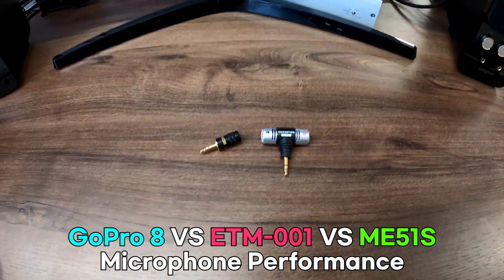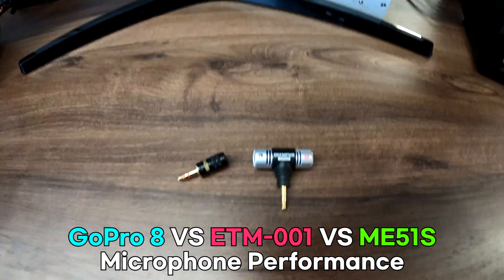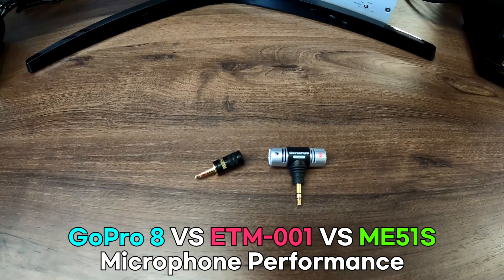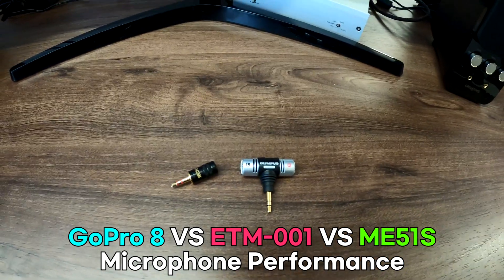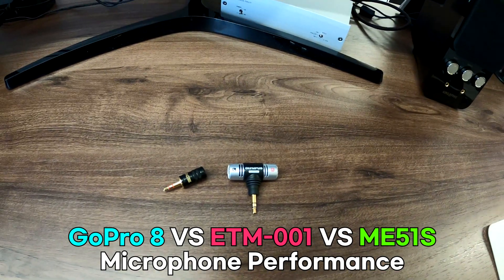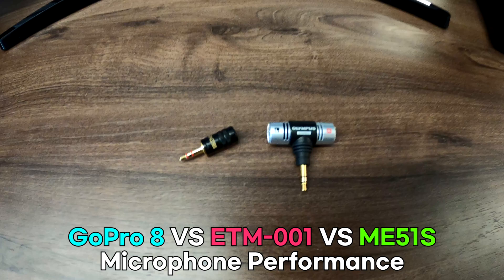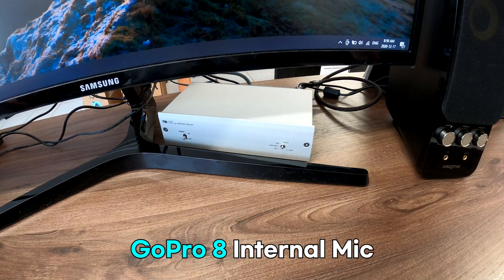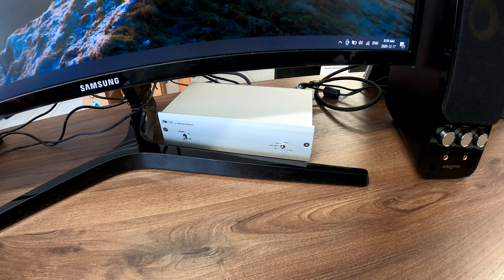[Sound Test] GoPro8, Edutige ETM-001, Olympus ME51S Microphone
Hello Youtube, we created a microphone comparison video. What are we comparing? One of the best GoPro 8 Hero Black microphones, the Edutige ETM-001 microphone, and the Olympus ME51S microphone. The ETM-001 and ME51S are very tiny but at the same time, they are very good microphone for the GoPro cameras. A lot of people use them to record audio. The Edutige ETM-001 is an omni-directional and the Olympus ME51S is a stereo. It's got two microphones. Both of them are condenser type. What about GoPro 8 Hero Black? We don't know...but let's do the voice and music sound test and find out who's the winner.

Edutige ETM-001 Specs:
Type: Electret condenser
Orientation: Omnidirectional (360 degrees)
Sensitivity:-23dB (1 kHz at 1Pa)
Frequency response: 50 – 18000Hz
Signal-to noise ratio: 58dB +
Connector: 3.5 mm 3-pole gold-plated
Dimensions: 9.3 x 19.8mm (without plug) / weight: 5.9 grams
Power supply: Plug-in power capability, no batteries required
Operating conditions: 0 ° C – 40 ° C

Olympus ME51S Specs:
Type: Stereo electret condenser microphone
Microphone dimensions: 38(L) x 14(B) x 40(H)mm
Plug: 3.5mm stereo
Frequency Response: 100 - 15,000 Hz
Directivity: Uni-directional x 2
Mike Sensitivity: -40db at 1 kHz
Output Impedance: 2.2kOhms
Power Supply: Plug-in-power system (1.5V - 10V)
Weight: 7 grams main unit